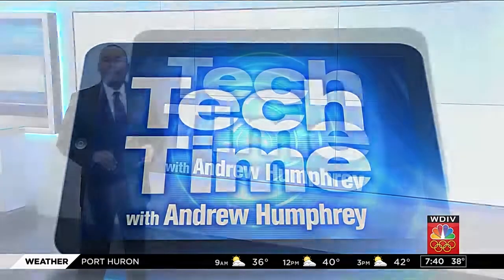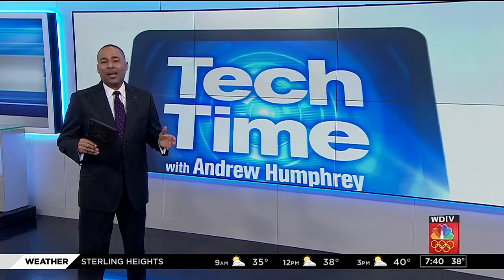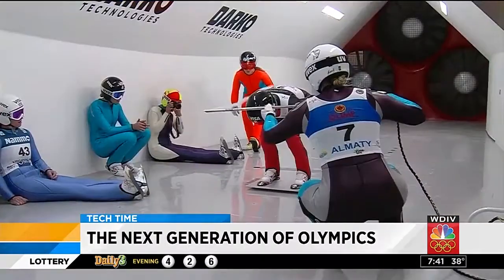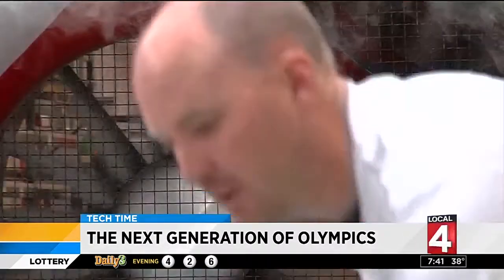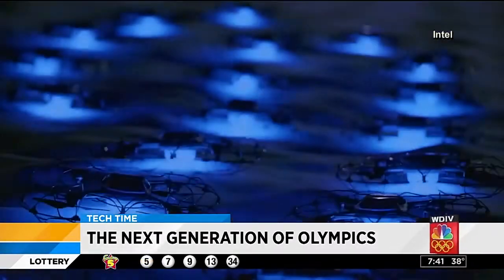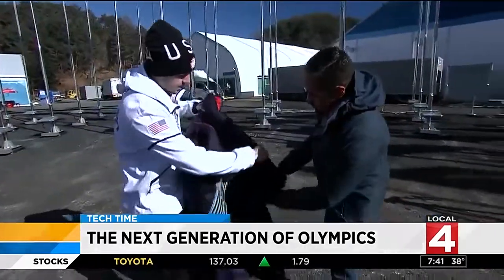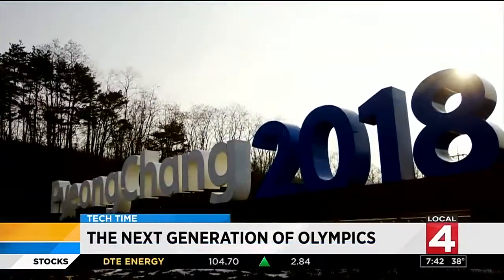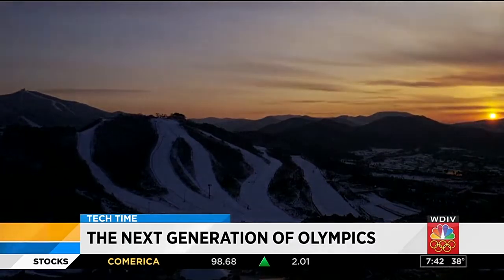The next generation of Olympics